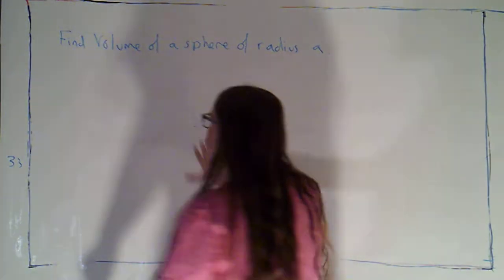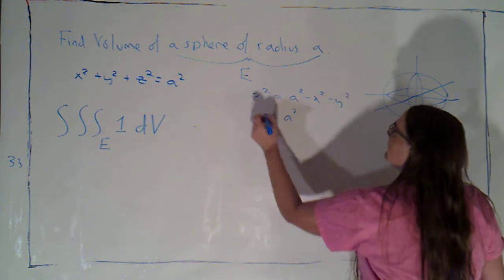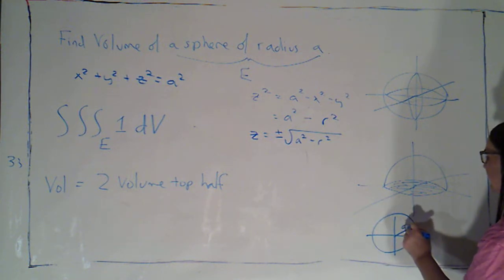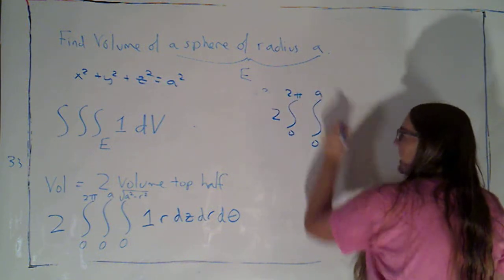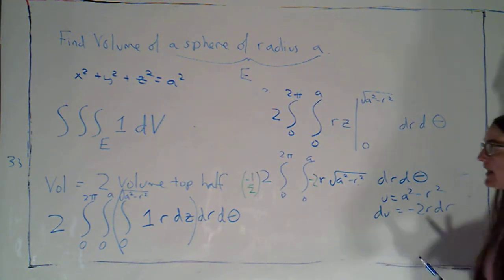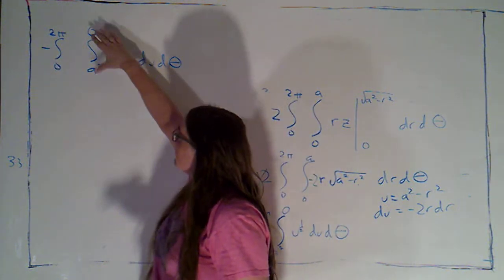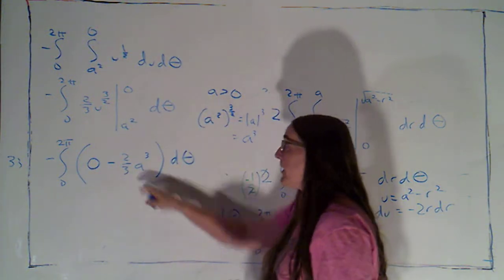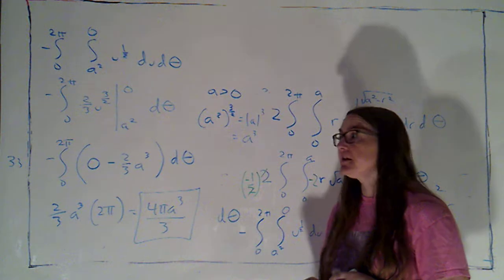3C 15 7 part 4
Volume as a triple integral in cylindrical coordinates.